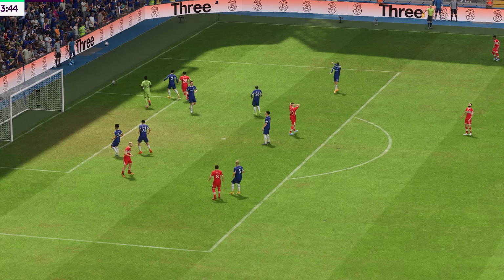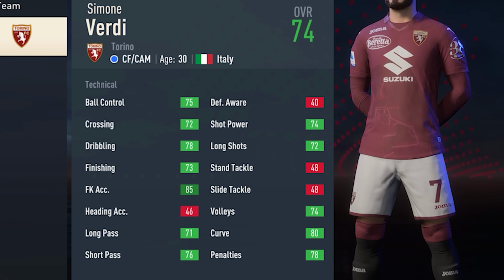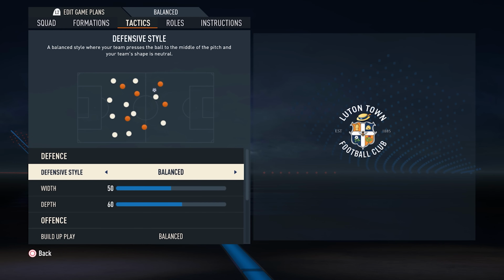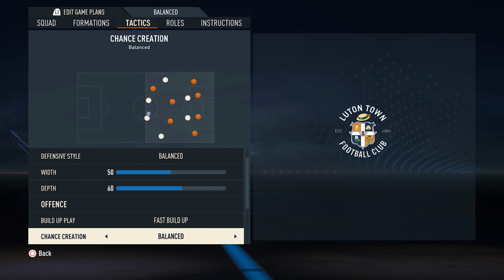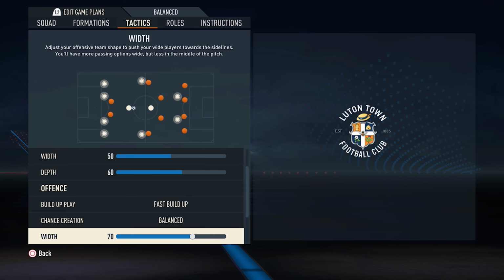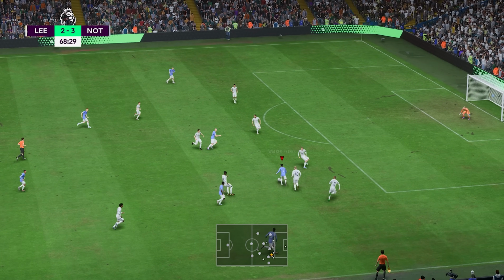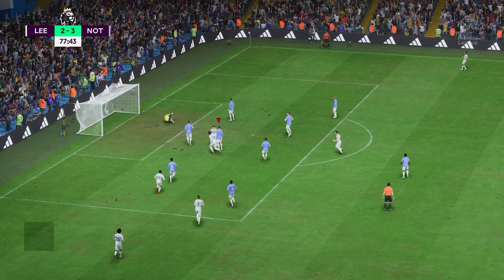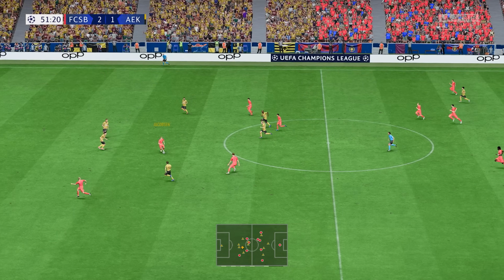Why Using Moneyball Makes Career Mode Fun Again!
Today, we're diving into the super interesting world of Moneyball and showing you how you can implement it in your FIFA Career Mode. It might sound complicated, but we promise it's easy to set up, and it will make career mode more fun. So, let's get right into it!

Moneyball, originally from baseball but now applied to FIFA, revolves around analyzing player stats in-depth. We'll be ignoring overall ratings and potential, focusing instead on finding hidden gems with the right attributes for specific roles. Just like the famous Oakland Athletics in baseball, we aim to punch above our weight and discover top-tier talent on a budget.

In this video, we'll explain how Moneyball works, look at real-life clubs that have embraced the approach, and even suggest some teams to try this challenging strategy with. By focusing on specific stats and not being swayed by overall ratings during transfers, you'll create a unique and satisfying experience in FIFA Career Mode.

If you're looking to spice up your FIFA saves and build a squad tailored to your playstyle, Moneyball might be the perfect fit for you. Watch now to learn how to make those hidden gems dominate the pitch and lead your team to glory! Don't forget to check out our Notts County Road to Glory and Pentagon Challenge playlists, where we put Moneyball to the test. And for any questions or discussions, head over to our Discord and tag us in your posts. Let's get scouting!